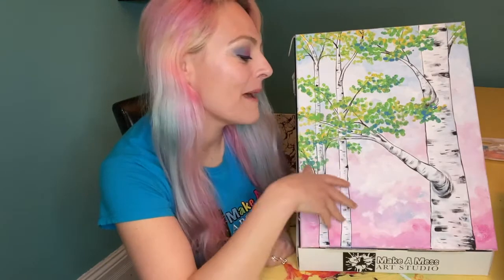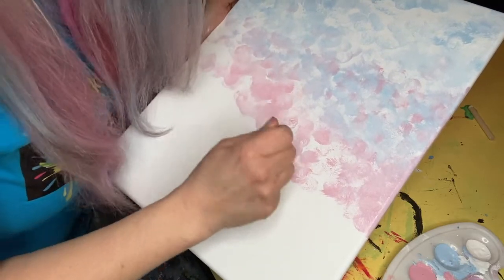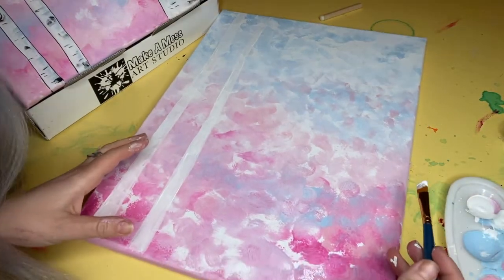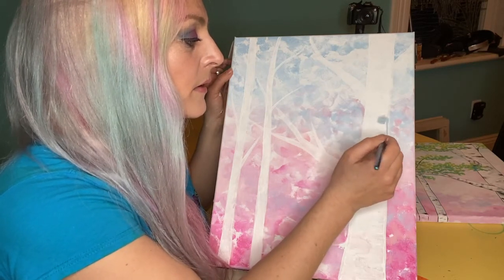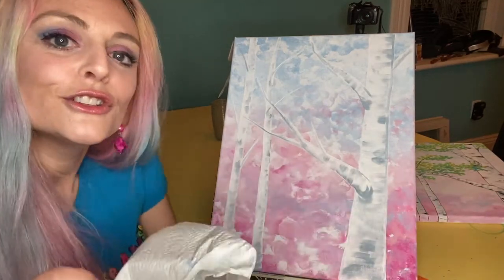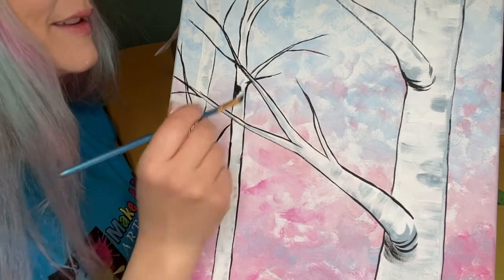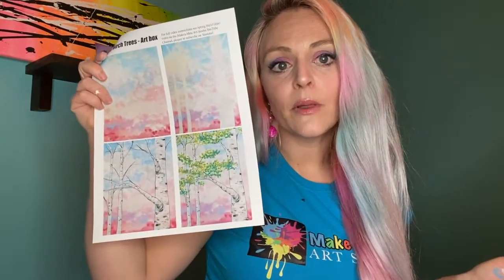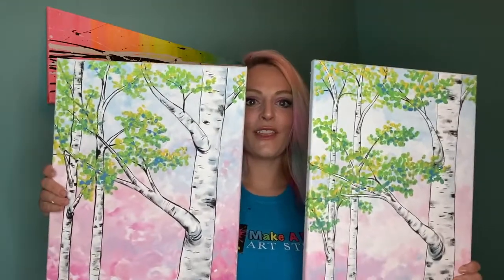The Spring Birch Trees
Paint step by step with Artist Nahthanha from Make A Mess Art Studio. The birch bark tree project is an amazing way to get inspired for spring.